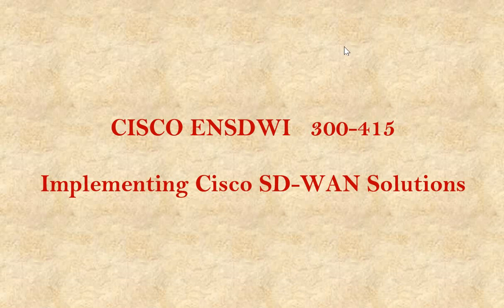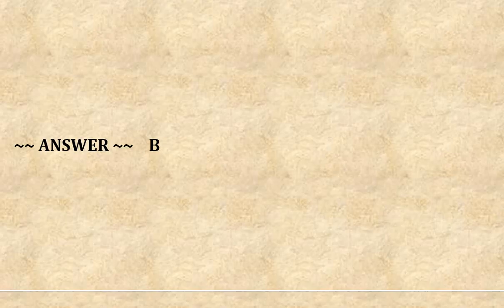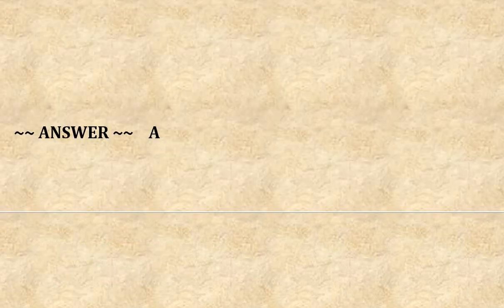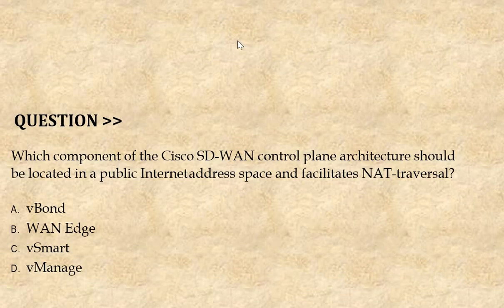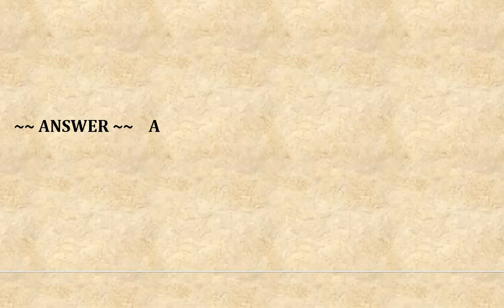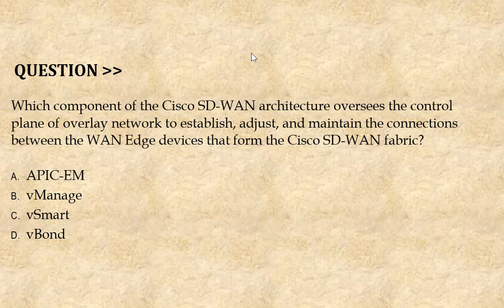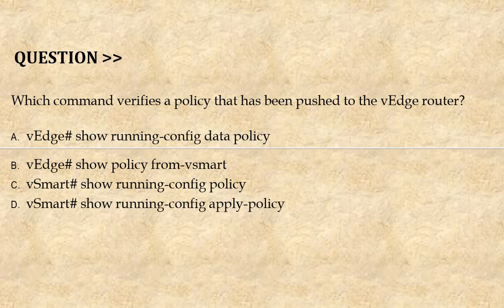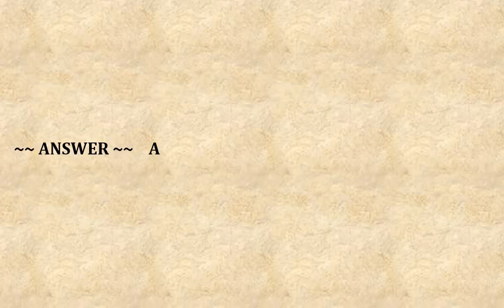Part#4:Cisco ENSDWI 300-415:Implementing Cisco SD-WAN Solutions (ENSDWI)-Real Questions and Answers